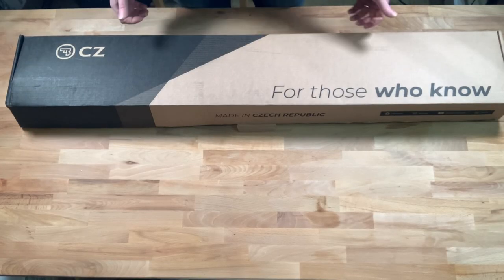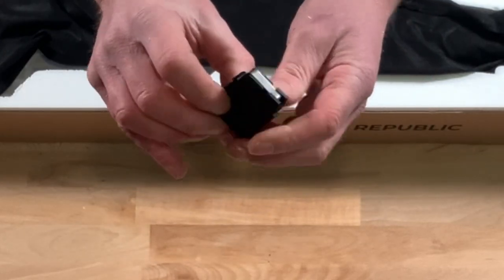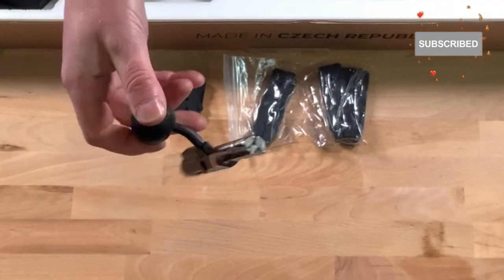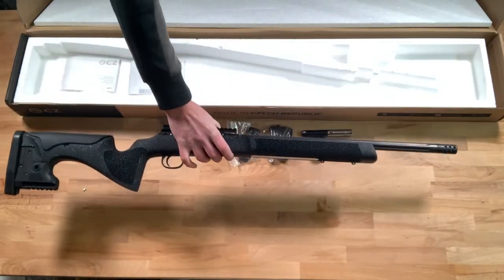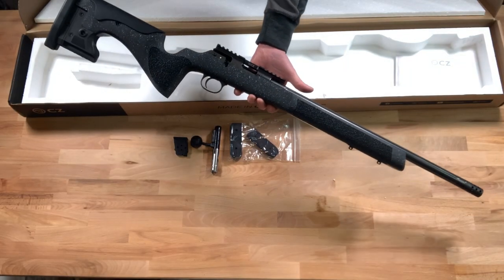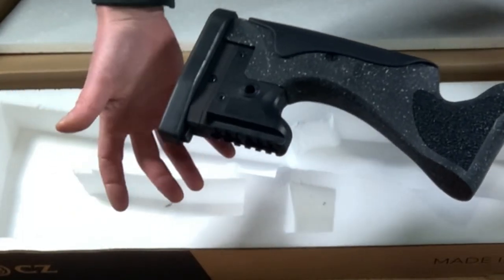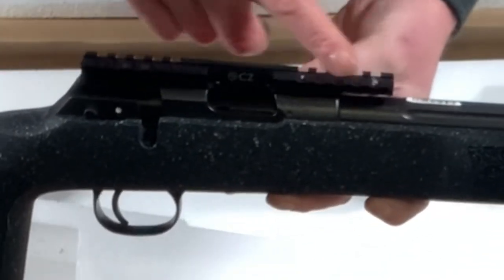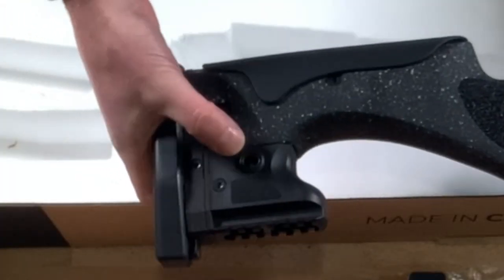Unboxing a brand new CZ457 LRP .22 Black 2022 edition Rimfire Rifle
Unboxing a brand new CZ457 LRP Black 2022 edition rifle .22 rimfire.

Having wanted a .22 LR trainer rifle for some time I purchased a CZ457 Long Range Precision (LRP) .22 rimfire rifle.

In this video, I unbox the rifle (as it comes from the factory) and then go through some of the features of the rifle.

I’ll be using this rifle at National Rifle League NRL .22 matches in 2023 and at some Great Britain Precision Rifle Association .22 rimfire matches.

This is one great rifle straight of the box!

CHANNEL MEMBERSHIP
to unlock perks! I have a variety of levels available with perks such as early access to new videos, priority reply to your comments, exclusive behind the scenes videos, member shout-outs, and connecting through social media.

SUPPORT
If you like my content and want to help me create even better content by investing in better equipment, you can support my channel through PAYPAL or contact me directly regarding sponsorship or advertising opportunities.

CHAPTERS
00:00 Intro
00:17 unboxing a CZ 457 LRP
01:40 Fearures of the rifle